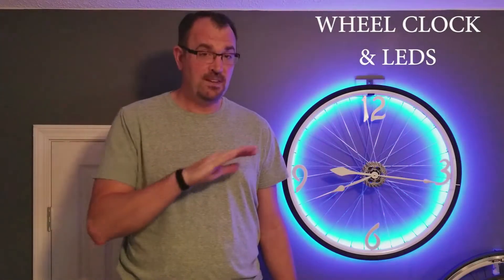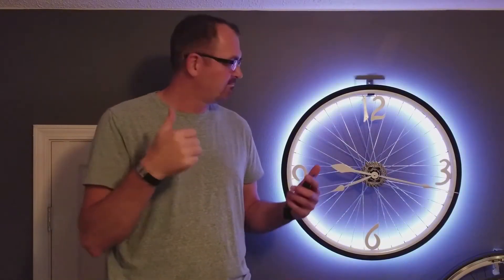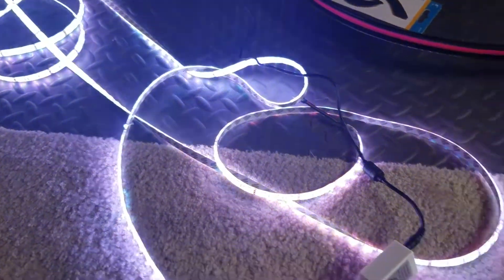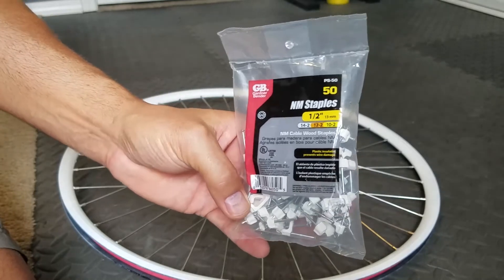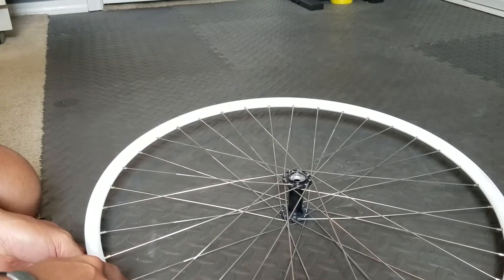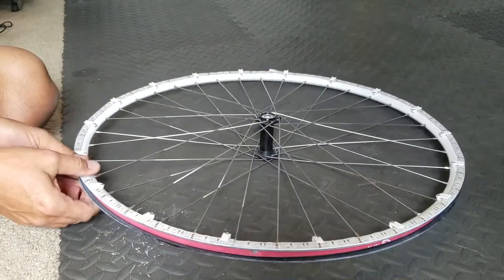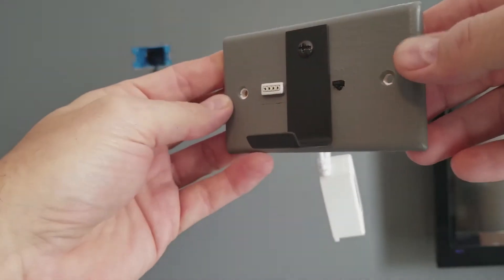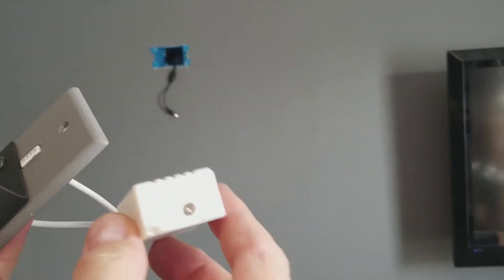Bicycle Wheel Clock with LEDs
Building a bicycle wheel clock from an old wheel using a high torque clock movement along with a set of RGB LEDs with a remote. I wanted a great accent for my wall in my "bike room" and I had an old wheel and thought a clock would fit that bill but of course I have to add more stuff as I go. The RGB LEDs made this a nice clock into something that I think looks fantastic. I hope you enjoy the video!

The following items from Home Depot:

Plastic Clips for securing LEDs
Paint
Numbers
Old work outlet box
Low voltage old work bracket
Two outlet covers

I used four feet of wire from the top outlet box down to the low voltage outlet at the bottom to extend the 12VDC line behind the wall.

If you have any question please ask!